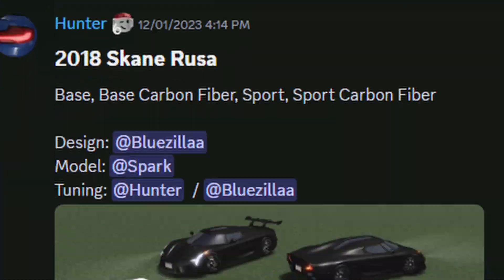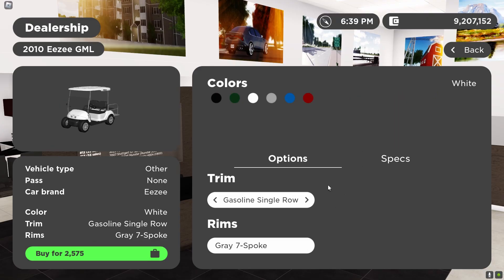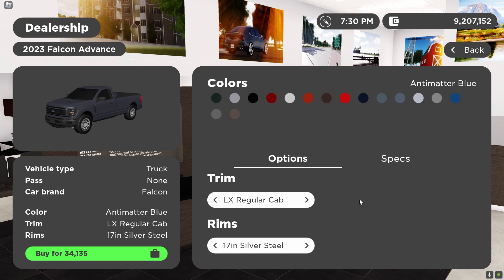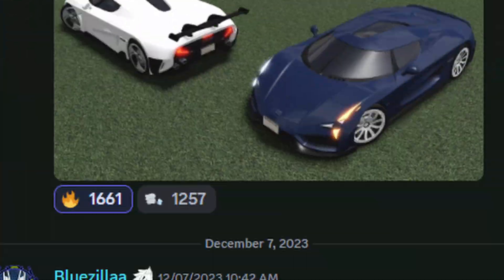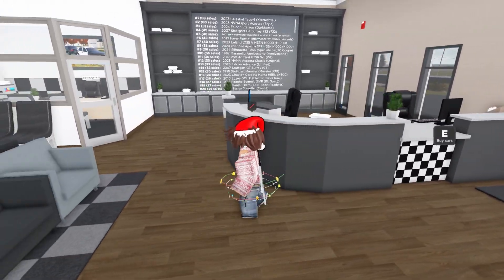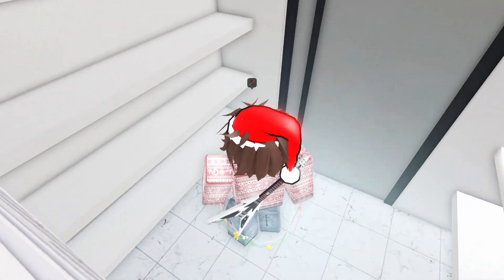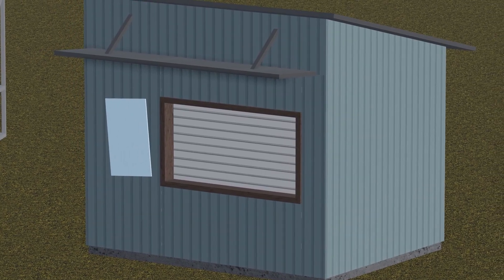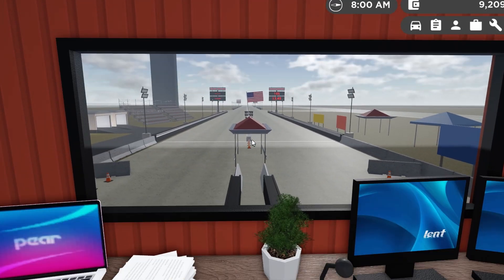HUGE Greenville UPDATE! (NEW CARS, BUILDINGS, AND MORE!)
In today's video, I will be showcasing the new update in Greenville Wisconsin Roblox!

MY DISCORD SERVER:
Shard's Resort:

Chapters:

0:00 Intro
0:15 Cars
2:22 Buildings
3:55 Dragstrip
5:05 Final Info
5:15 Outro